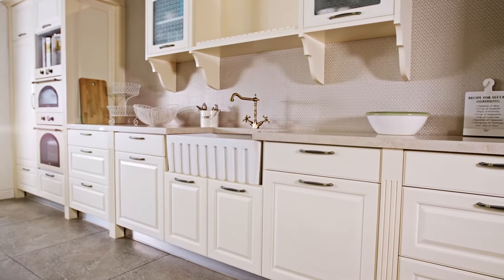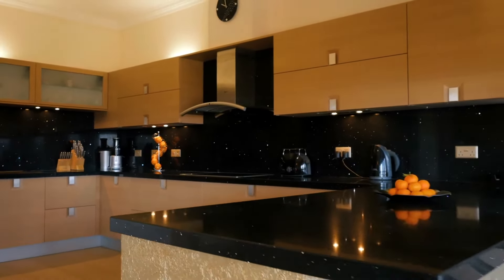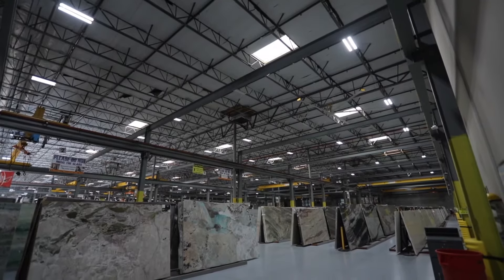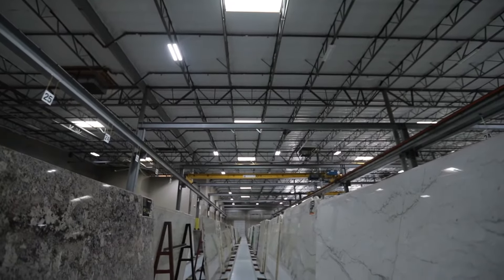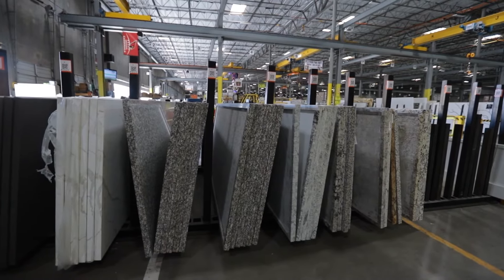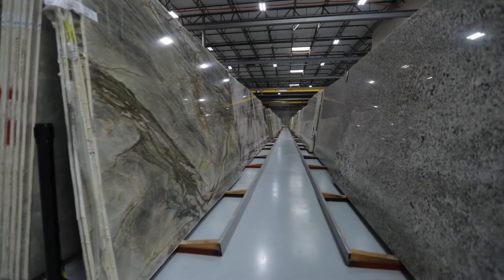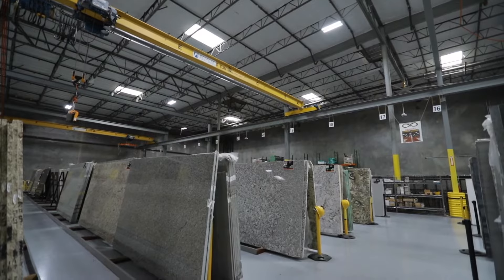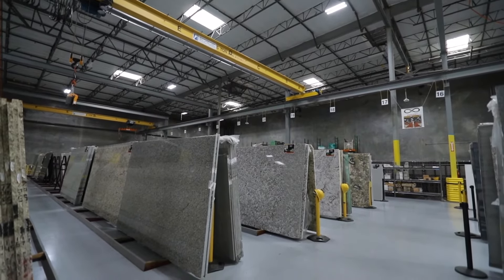Granite VS Quartz?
Whats the Difference between Granite and Quartz? Are they the same? Are they slightly different? Why do people choose one from another? In this video your going to find out.

Surprise Granite.